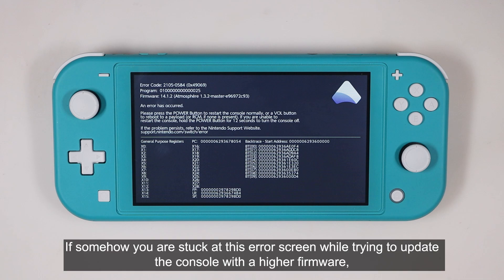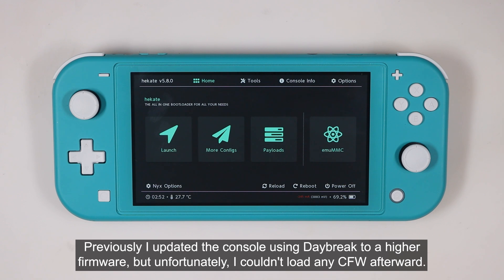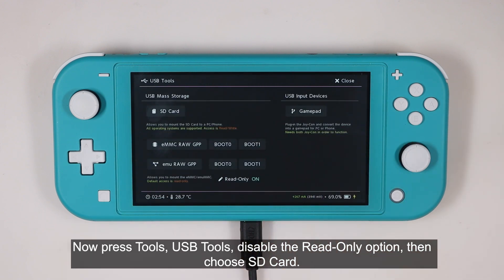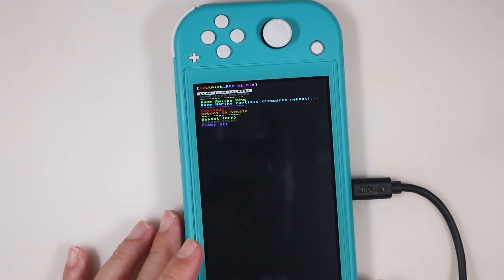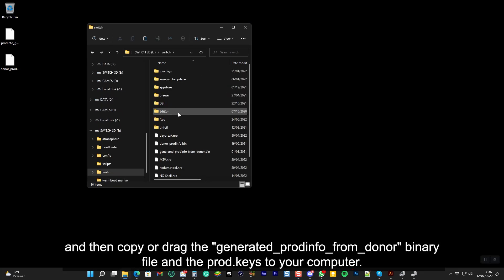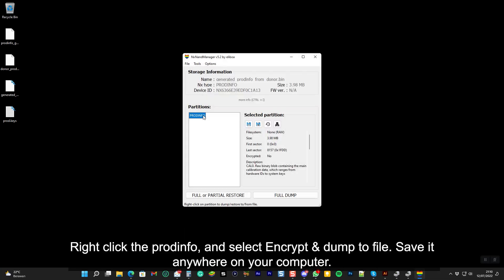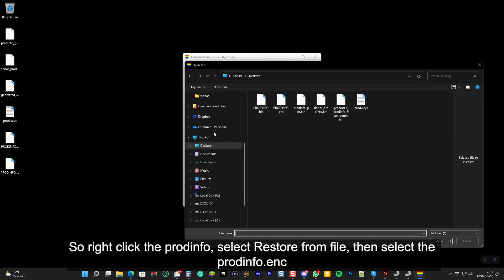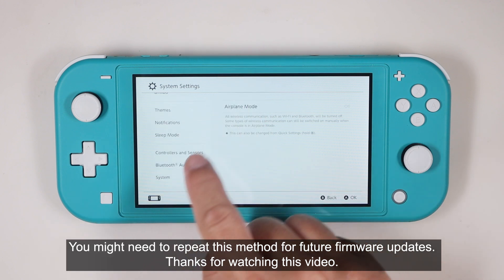THE PRODINFO GEN TOOL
This video shows you how to update the prodinfo using the prodinfo_gen tool
LINK

CREDIT

CaramelDunes